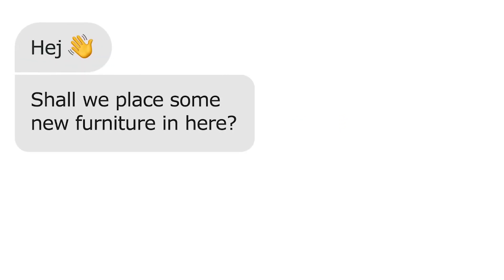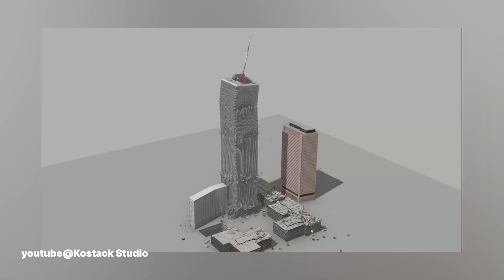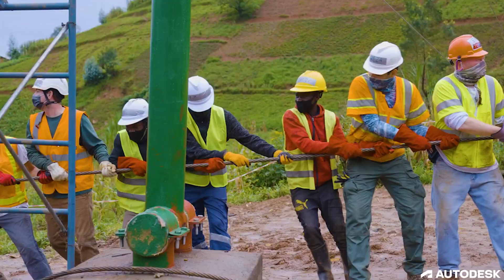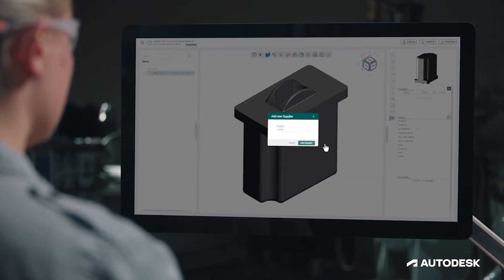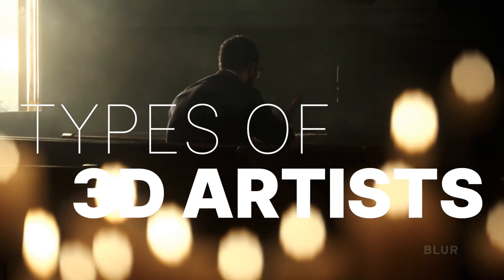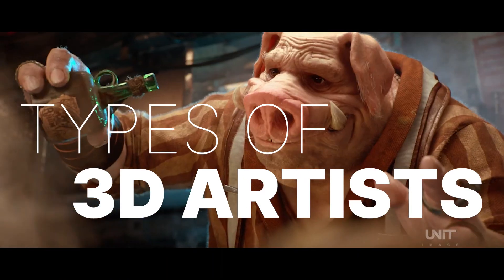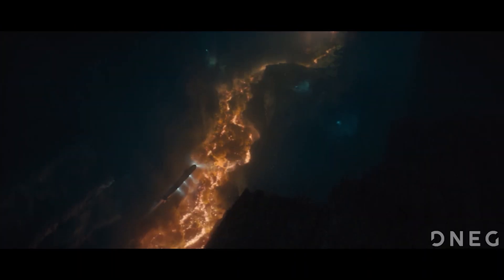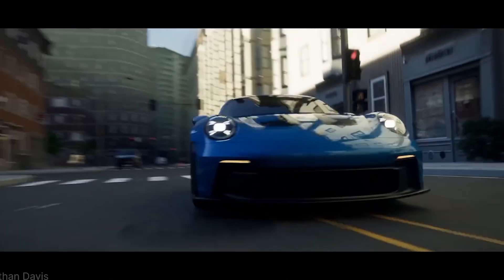Everything a 3d artist can do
learn more about making 3d